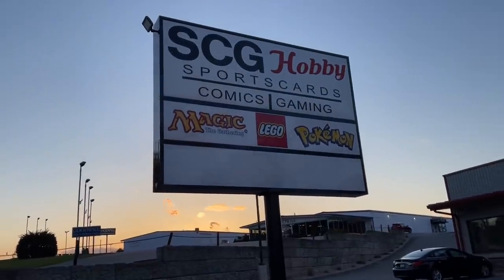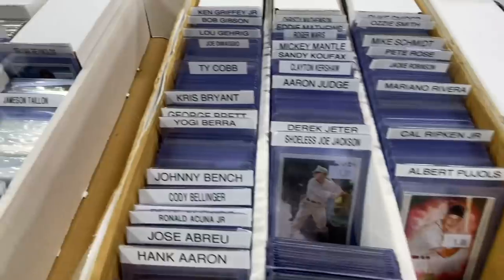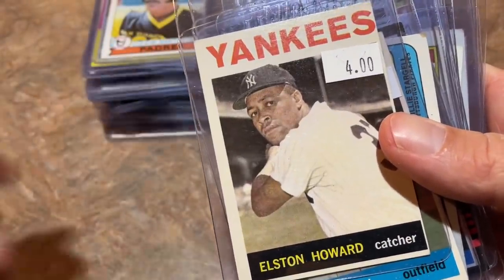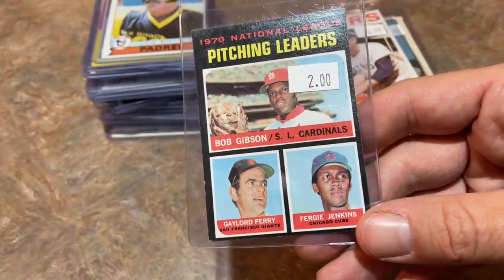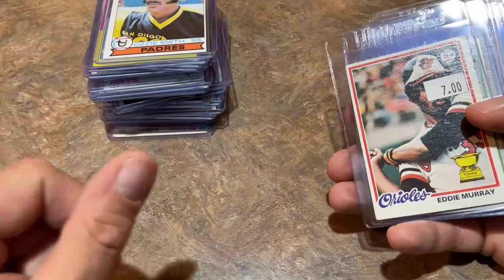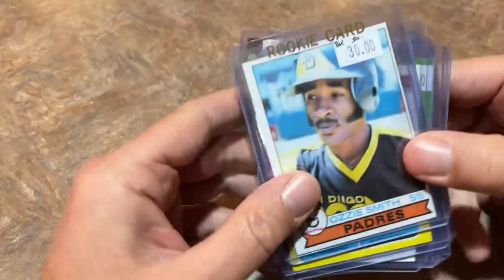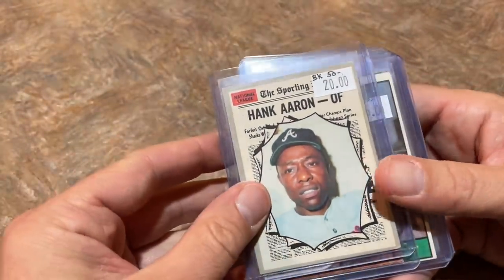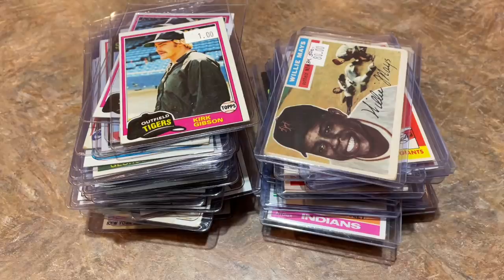I BOUGHT $1,200 OF VINTAGE BASEBALL CARDS AT THE CARD STORE!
Today we are checking out SCG Hobby in Indiana PA.  I ended up spending about $1200 on vintage cards!  Check out what I bought!